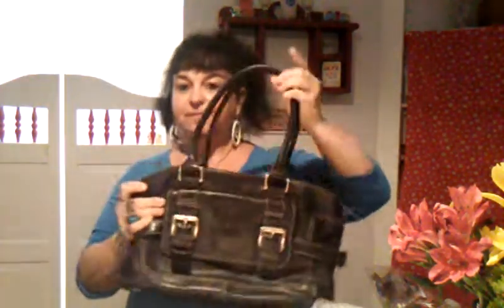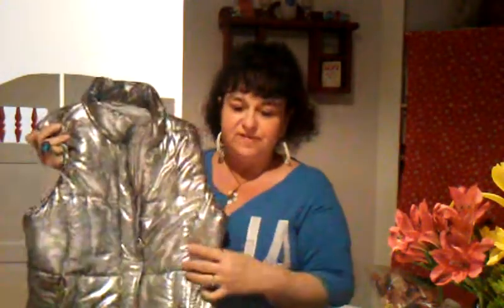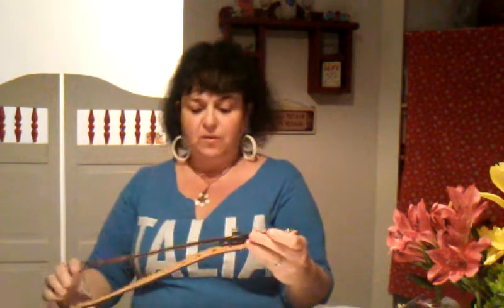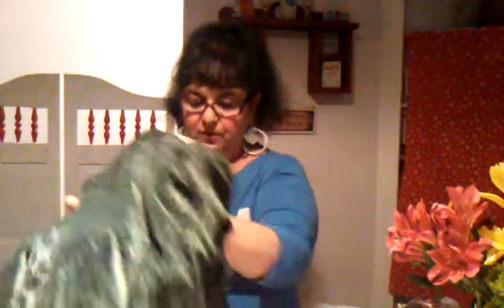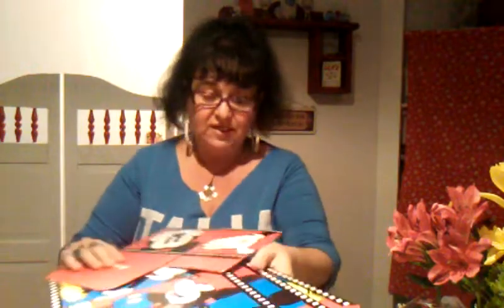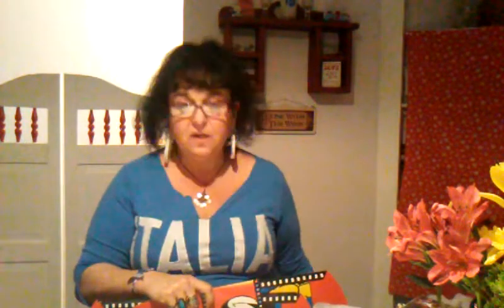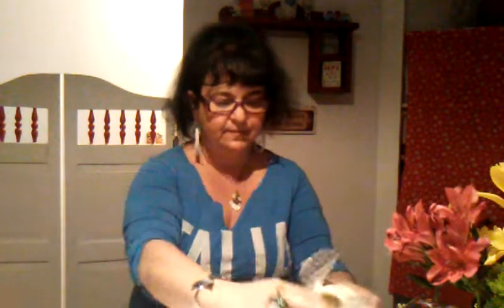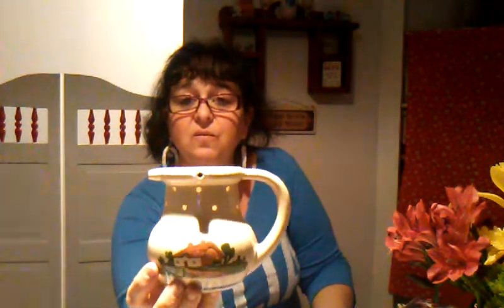Thrift haul part 2...on my way to a give away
Hi welcome back to part 2. I find when I really dig in boxes I discover good items to resell. I am also going to be doing a give away as soon as I hit 50 subscribers! So hit that button. Ciao!